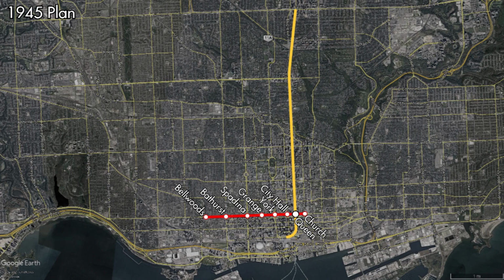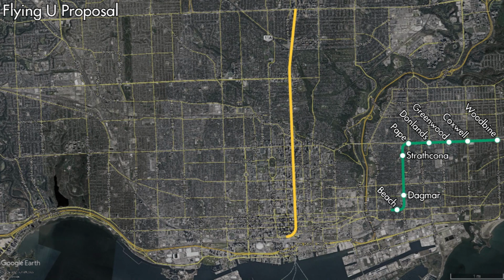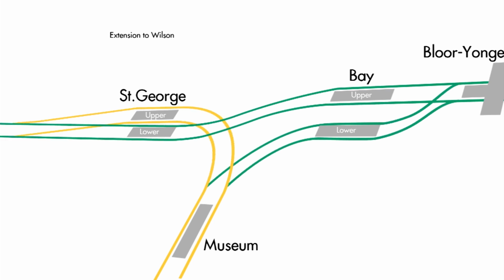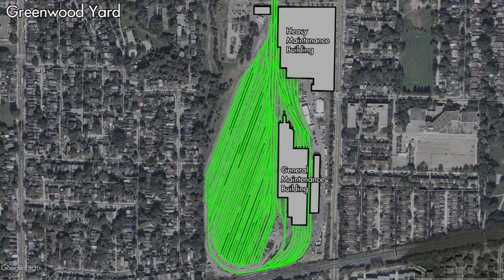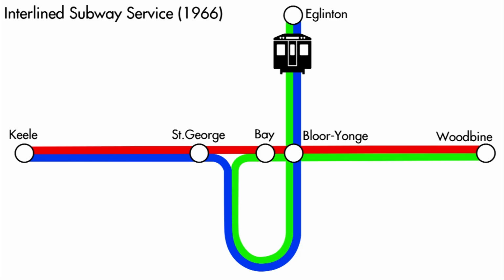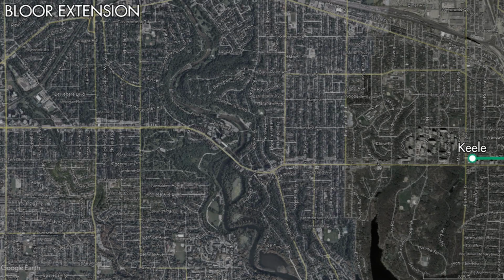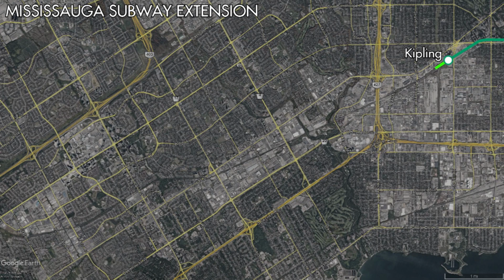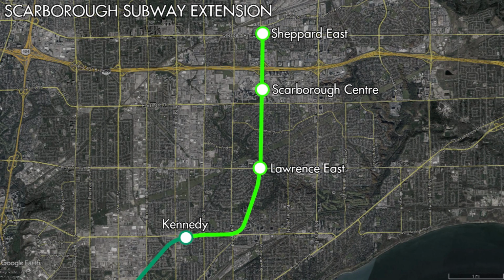The Bloor-Danforth Subway - Toronto Transit History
In this video I look at the history of Toronto's second subway line, the Bloor-Danforth Subway (Line 2). From its origins as a streetcar subway on Queen Street to the crosstown subway that exists today.

Chapters:
0:00 - Intro
0:14 - Chapter 1: Origins
3:42 - Chapter 2: The "Flying U"
7:20 - Chapter 3: The Subway Plan
10:20 - Chapter 4: The Second Subway
14:46 - Chapter 5: 2 Lines, 3 Services
21:02 - Chapter 6: The Subway Leaves Toronto
27:51 - Chapter 7: The Future
31:25 - Conclusion

All animated maps created in Adobe After Effects
Video edited and rendered with Adobe Premier Pro